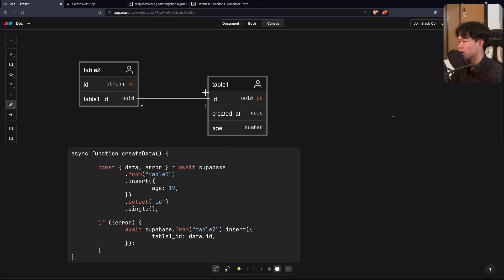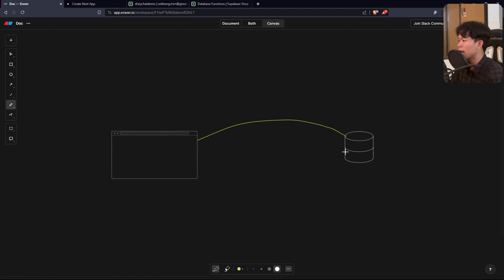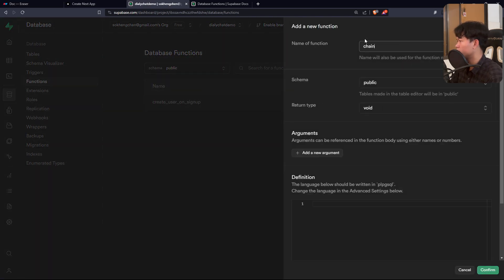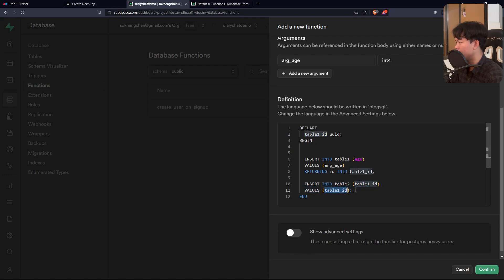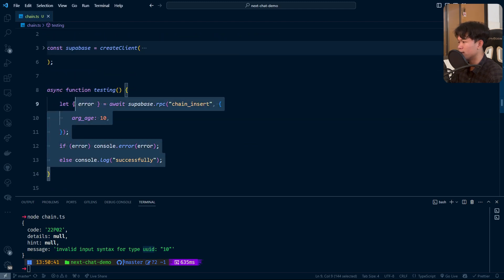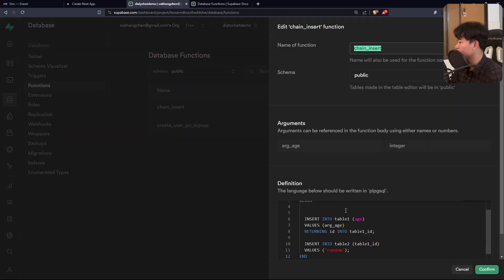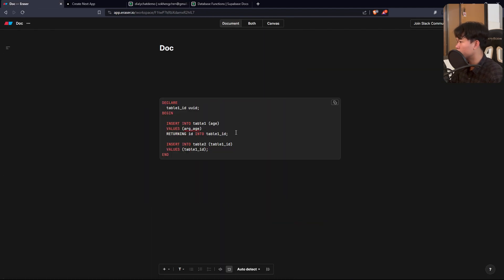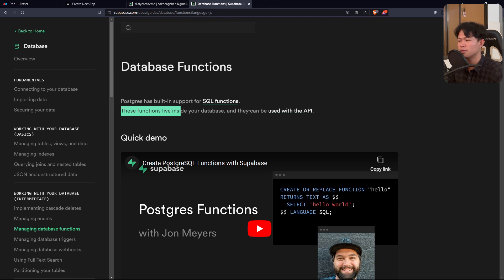You should use @Supabase rpc if you do this .....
In this video I am going to show you how to use database functions to avoid insert error of chain input.